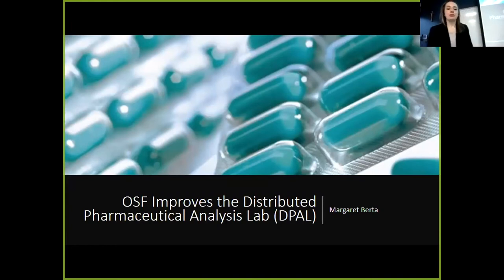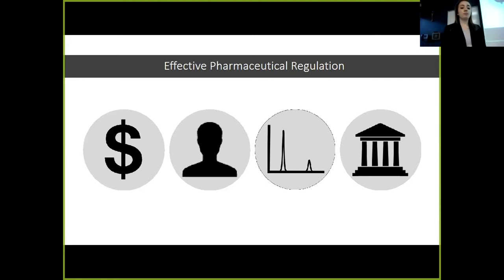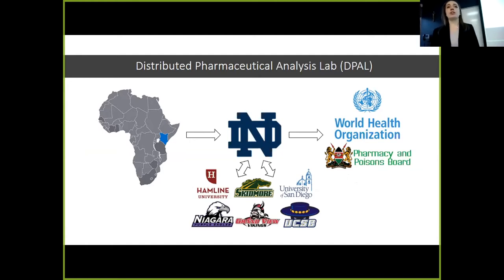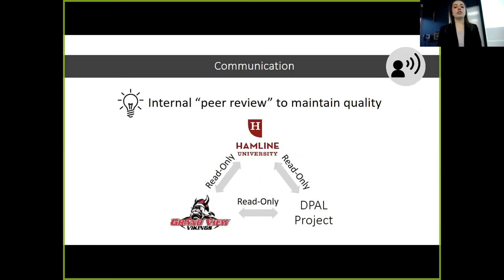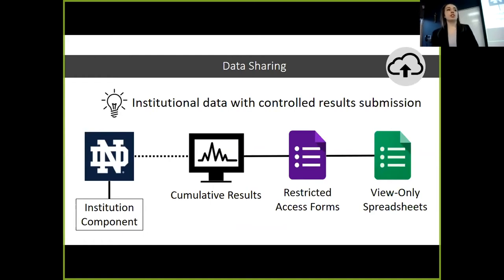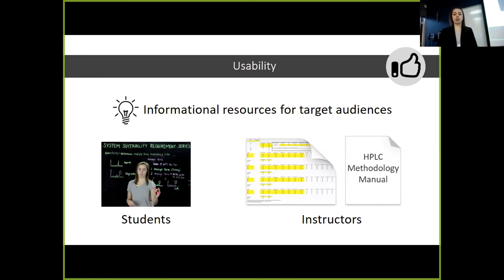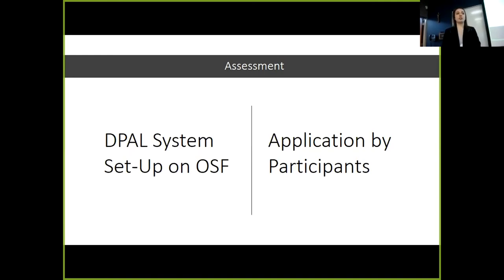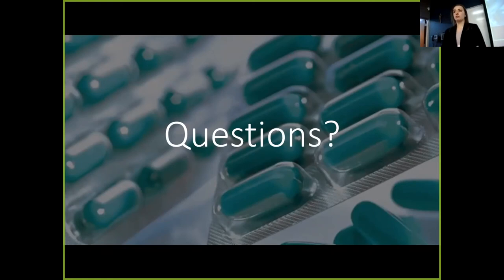PresQT Workshop 1: OSF Improves Distributed Pharmaceutical Analysis Lab by Margaret Berta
A talk given by Margaret Berta, an undergraduate student of Marya Lieberman's,  at University of Notre Dame

Substandard pharmaceuticals are a widespread problem in developing countries, and medical regulatory authorities (MRAs) are often unable to maintain post-market quality control. To aid in pharmaceutical analysis, the Distributed Pharmaceutical Analysis Lab (DPAL) was established.

DPAL is a collaborative program that utilizes the high performance liquid chromatography (HPLC) capacity at academic institutions in the United States to quantify the amount of active pharmaceutical ingredient in samples from Kenya.

Substandard medications are reported to regulatory agencies, and results are potentially used to take legal action against manufacturers. Therefore, it is imperative that DPAL maintain standard operating procedures, verify the analytical procedures at participant institutions and employ a secure means of sharing data.

The Open Science Framework (OSF), a free research project management site, was used for transparent data sharing and communication among DPAL participants. Data on OSF is protected from unauthorized editing by establishing a levels of contributor access, utilizing data entry forms and registering the project. DPAL data and results are visible to participant institutions to facilitate effective collaboration. The use of the Open Science Framework has helped organize DPAL into a secure program which is able to grow and increase its analytical power to serve the developing world.